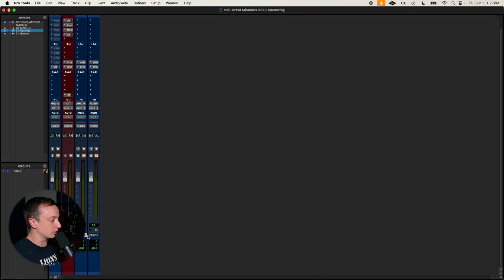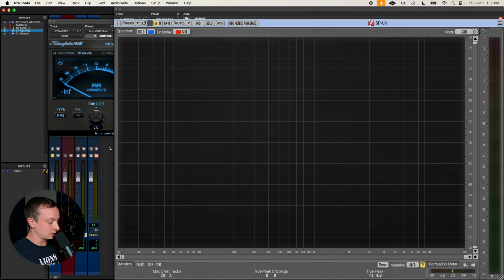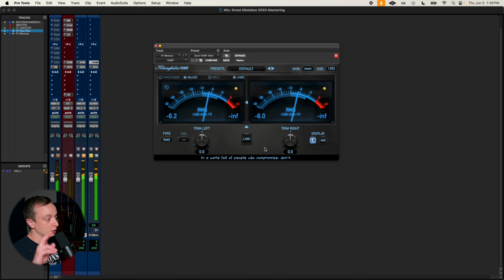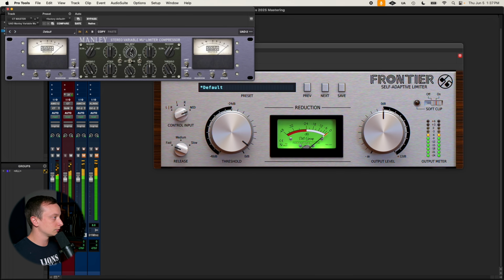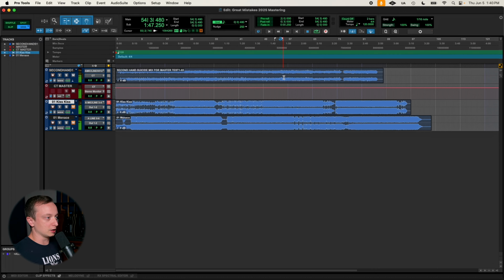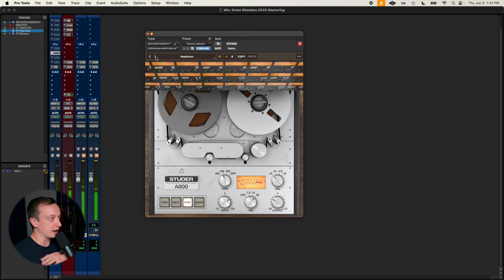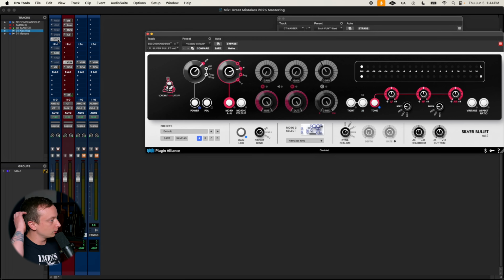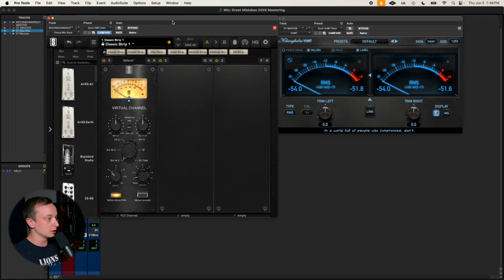How To Make Your Mixes Sound HUGE! (Mastering Techniques You Need)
Welcome to Part 1 of my three-part series on how to create massive, professional-sounding masters.

In this start-to-finish music mastering tutorial, I break down every step of my real-world mastering workflow used in modern audio production and studio recording. In this episode, you’ll learn how to set up a mastering session, how loud your master should be (RMS), and which mastering plugins add energy, impact, saturation, and clarity. I also show you how to choose and use reference tracks so your masters stay loud, clean, and competitive on every platform.

If you’re trying to fix harshness, add punch, make your mix louder, or understand mastering fundamentals, this video walks you through the exact workflow I use on client projects.

What You’ll Learn in This Mastering Tutorial:
 • How to master a song step-by-step
 • How loud a master should be (peak vs RMS explained)
 • How to use Soothe2 in mastering
 • Building a mastering chain from scratch
 • How to add separation and clarity to a mix
 • How to choose reference tracks
 • Mastering tips for cleaner, louder mixes
 • How to get professional-sounding masters at home